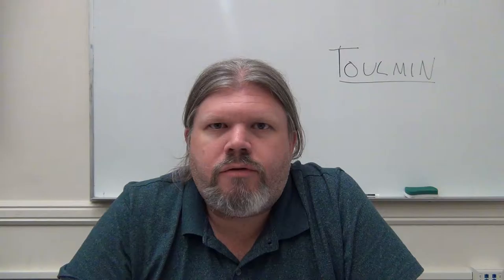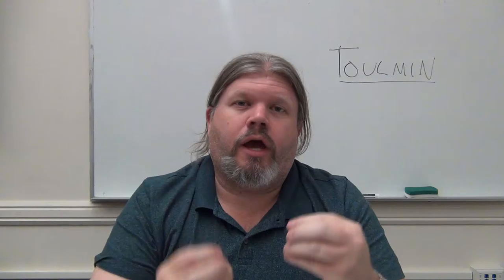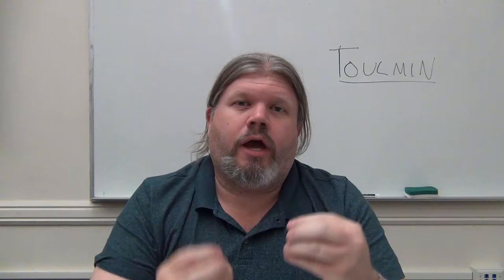Toulmin's Uses of Argument, Section 1 (Argumentation Online)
This video is a part of an online course in Argumentation taught at St. John's University.